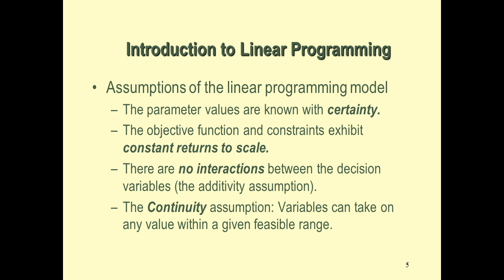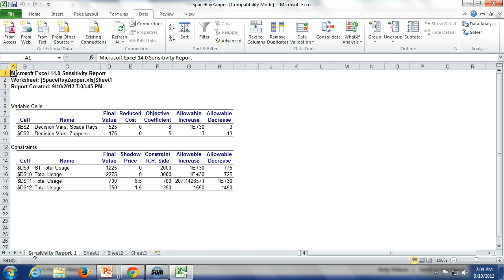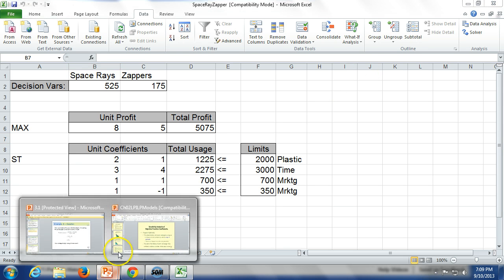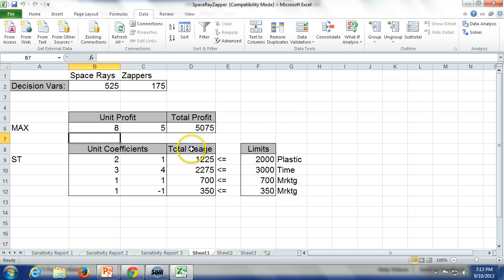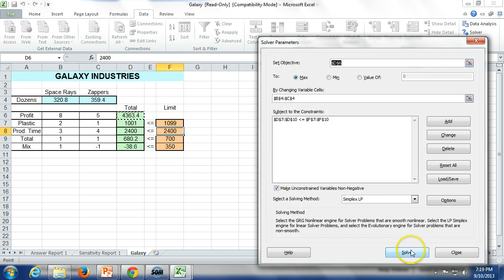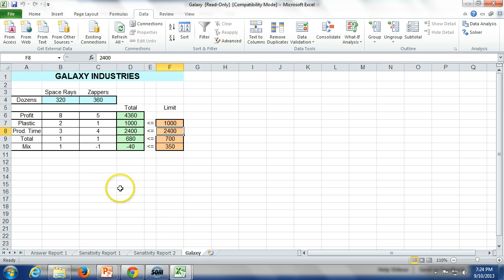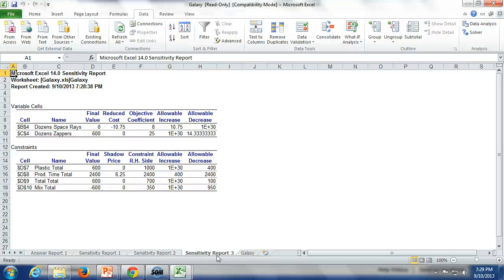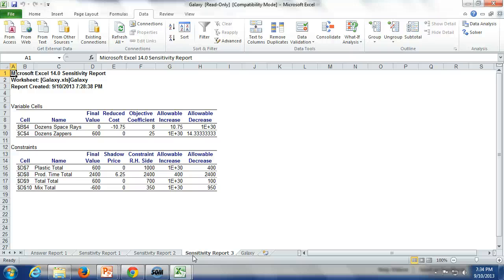MBA505 - Sensitivity Analysis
QBA505